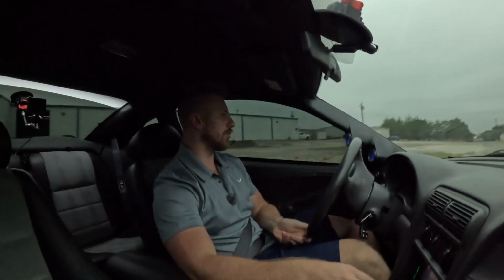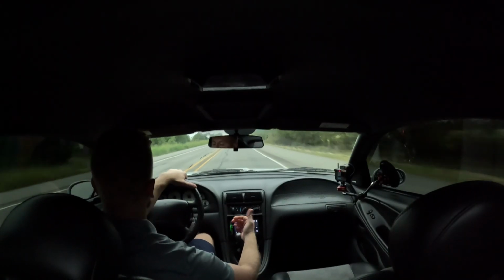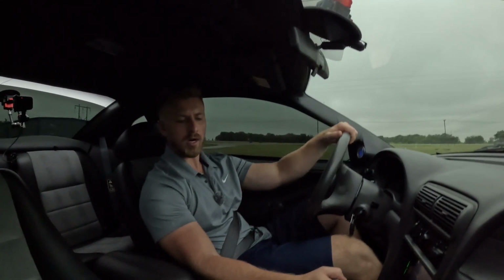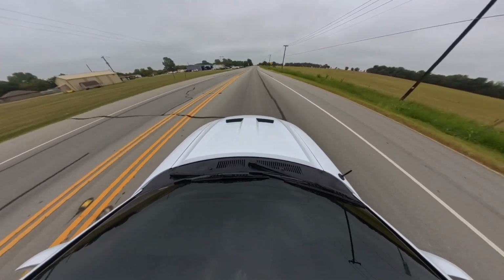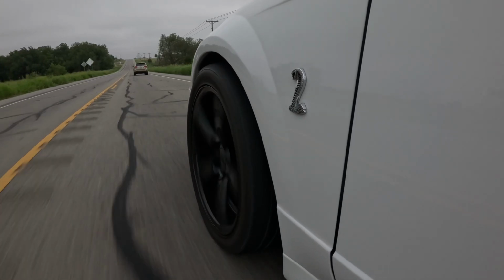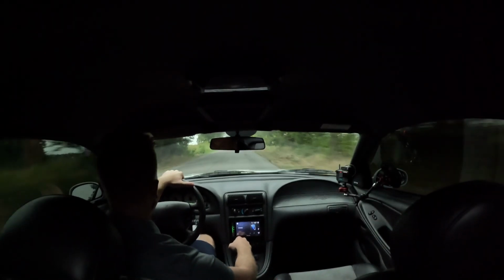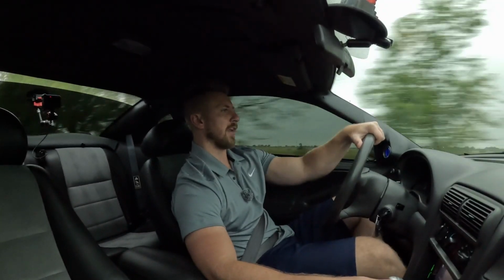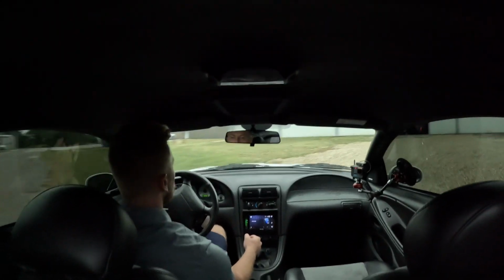2003 Ford SVT Cobra Test Drive Review | PC Classic Cars